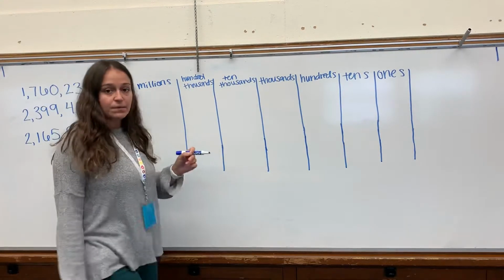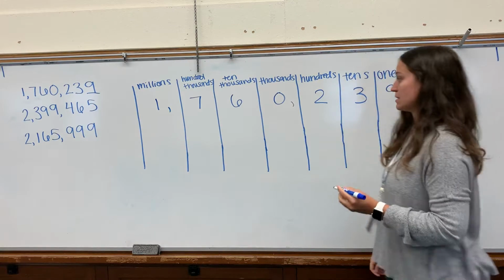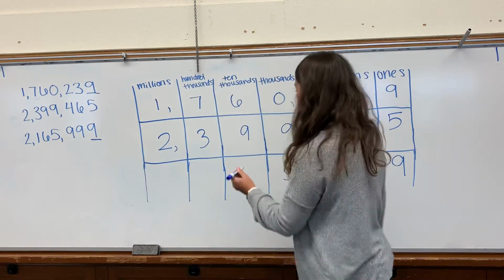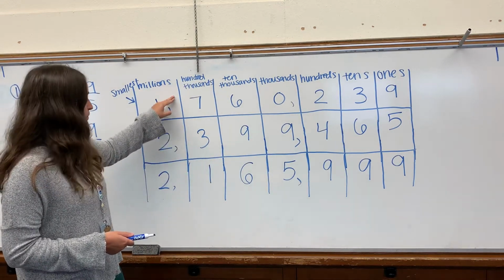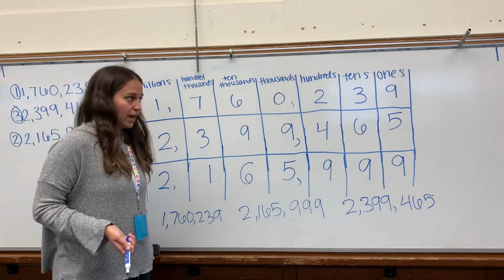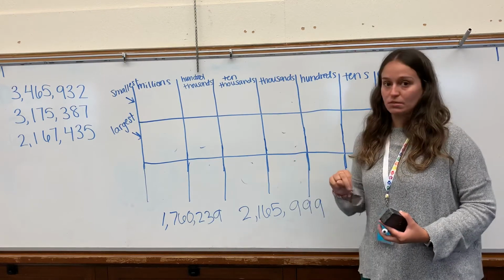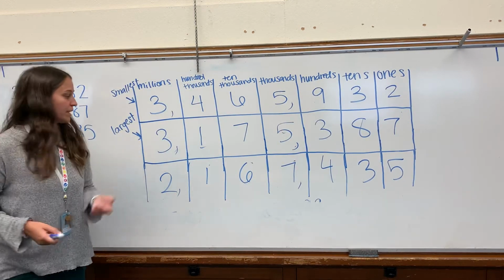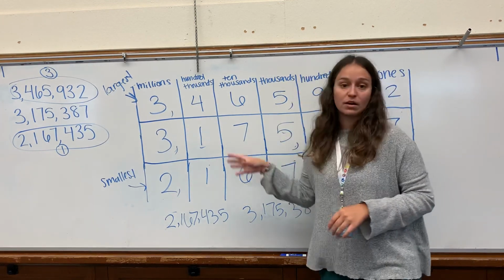Sorting 7 digit numbers